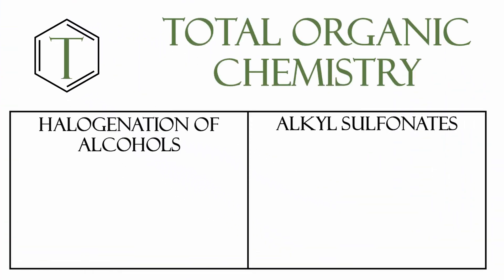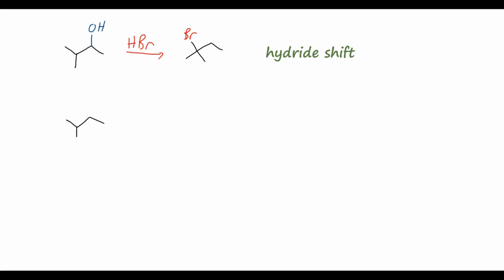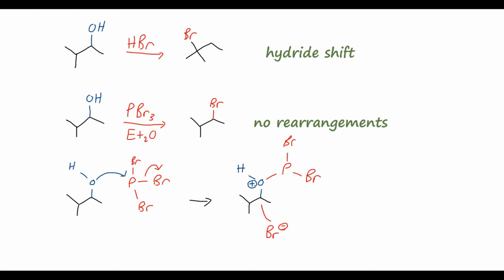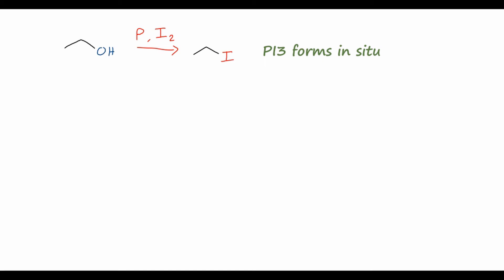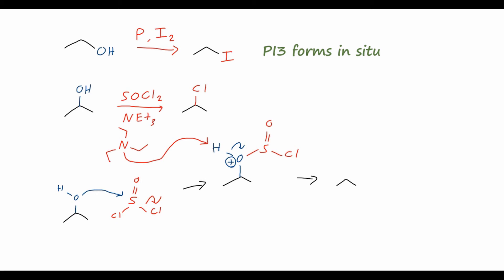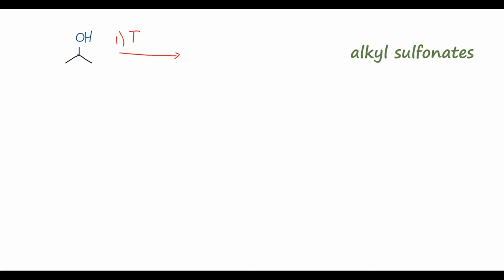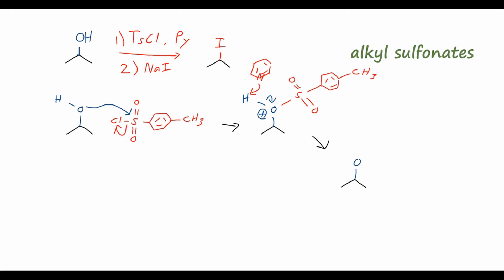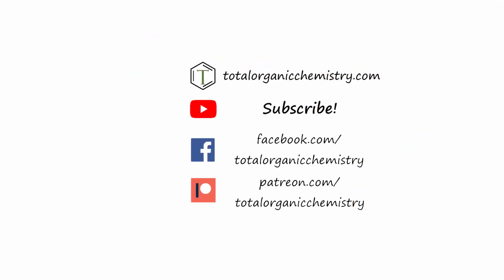Halogenation of Alcohols | Organic Chemistry Lessons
In this video, I discuss various halogenating agents for alcohols and their mechanisms of reaction. Phosphorus tribromide and triiodide (PBr3 and PI3), as well as thionyl chloride (SOCl2), convert alcohols into their respective alkyl halides, without issues of rearrangement as found with halogen acids.

Alkyl sulfonates can also be used to synthesize alkyl halides and other compounds by capture of nucleophiles. They are isolable and can be formed under mild conditions, which is useful in synthetic organic chemistry.